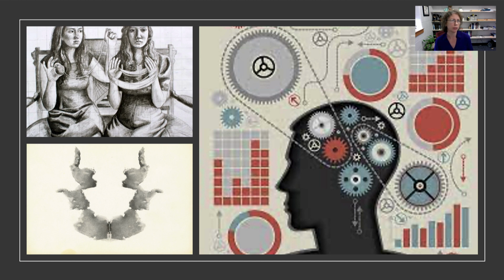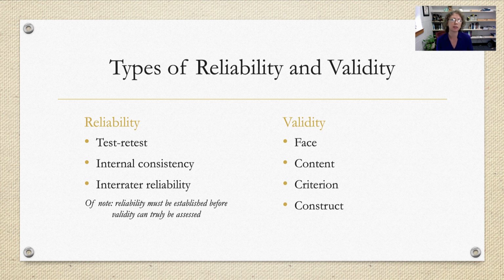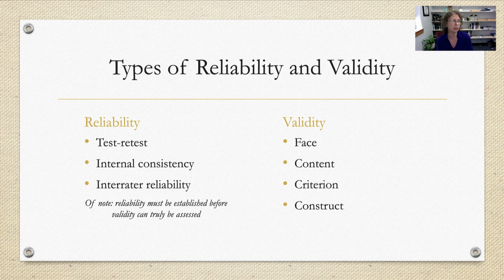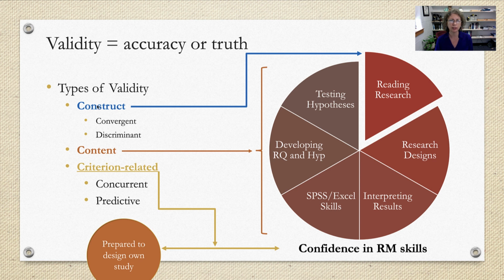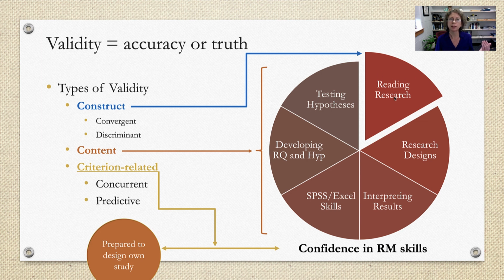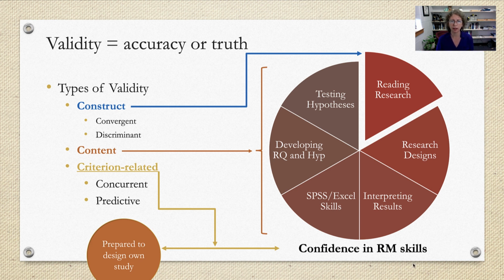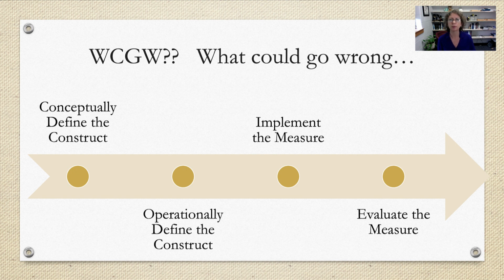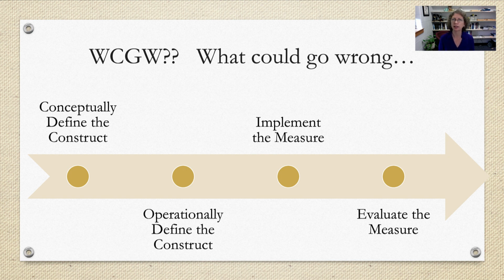4 Psych Measurement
Chapter 4: Psychological Measurement discusses several aspects essential to measurement of psychological constructs.  Namely, understanding how we conceptualize and define our measurements, how we ensure measurements are consistent and accurate, and evaluating the quality of a measurement.

Our outcomes for this chapter include:
Define measurement and give several examples of measurement in psychology
Describe the kinds of evidence that would be relevant to assessing the reliability and validity of a particular measure
Specify the four broad steps in the measurement process